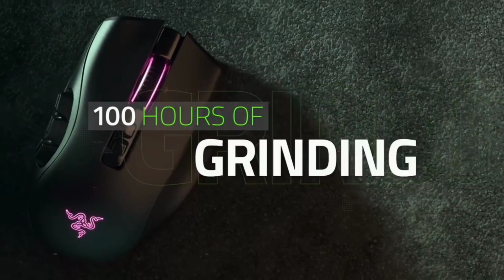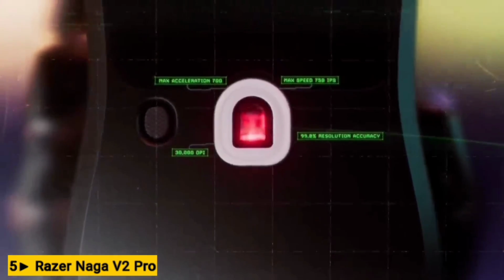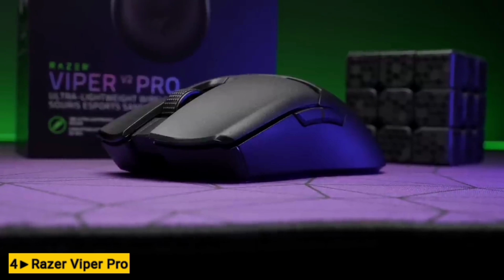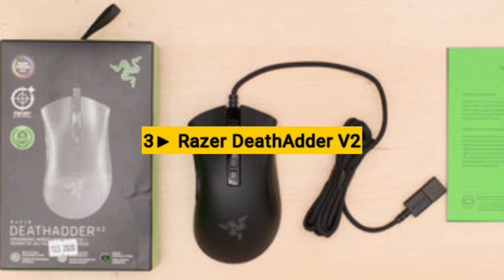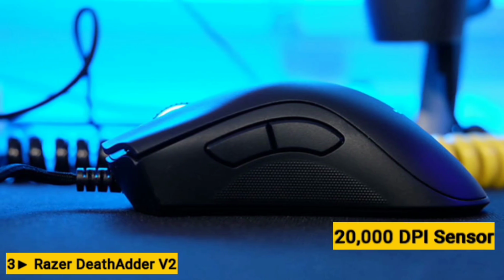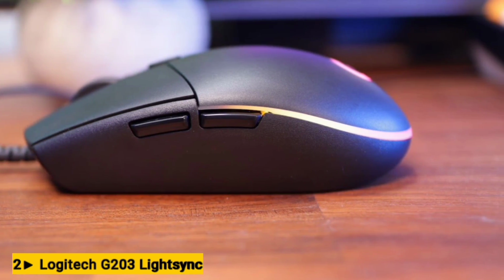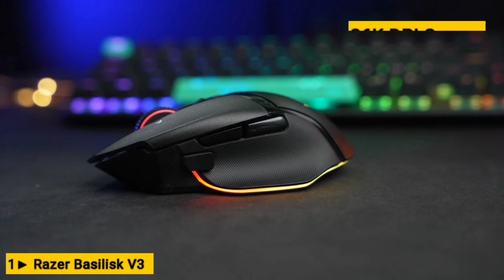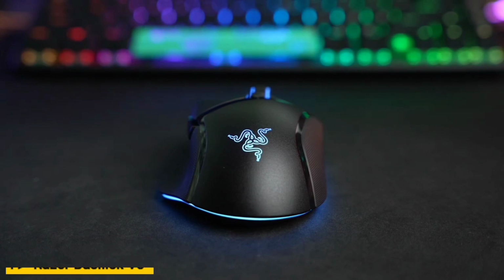Top 5: Best Gaming Mouse [2023]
➡Link to the best Gaming Mouse 2023 We listed in this video:

▶5 Razer Naga V2 Pro
⭐US Prices
⭐UK Price
⭐GERMAN Prices
⭐Canada Prices

▶4 Razer Viper Pro
⭐US Prices
⭐UK Price
⭐GERMAN Prices
⭐Canada Prices

▶3 Razer DeathAdder V2
⭐US Prices
⭐UK Price
⭐GERMAN Prices
⭐Canada Prices

▶2 Logitech G203 Lightsync
⭐US Prices
⭐UK Prices
⭐GERMAN Prices
⭐Canada Prices

▶1 Razer Basilisk V3
⭐US Prices
⭐UK Prices
⭐GERMAN Prices
⭐Canada Prices

Are you looking for the Best Gaming Mouse [2023]. but don't know which one to choose because of the different options that are available?

In today's video, we are going to look at the Best Gaming Mouse 2023 available on the market today. Through extensive research and testing, I've put together a list of options that'll meet the needs of different types of buyers.

 We have considered their quality, features, and values when narrowing down the best choices possible. If you want more information and updated pricing on the products mentioned, be sure to check the links above.

Hope you liked this video. If this video was helpful to you, please remember to leave a like and subscribe to my channel to see more videos like this in the future, and if you have any questions related to the products we listed here, leave a comment down below and I will get back to you as soon as I can!

Portions of footage found in this video are not original content produced by TOP 5 Best. Portions of stock footage of products were gathered from multiple sources including, manufactures, fellow creators and various other sources.